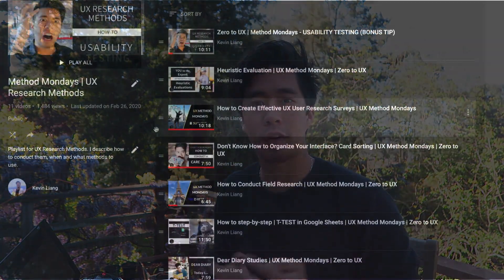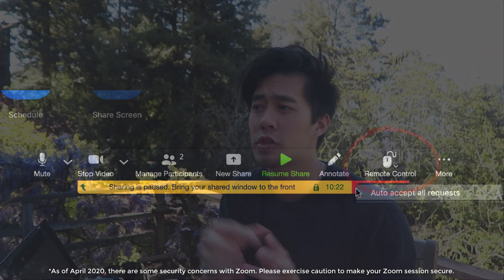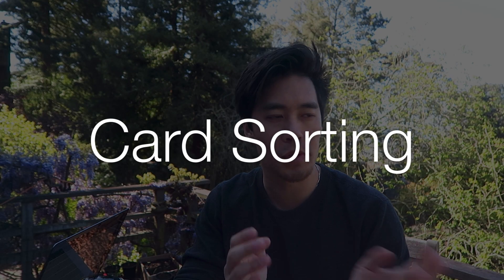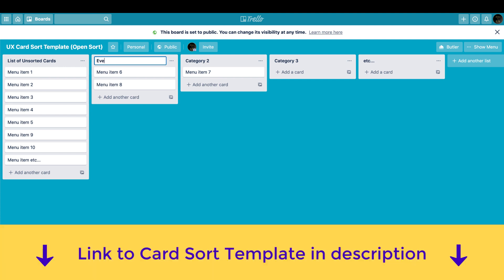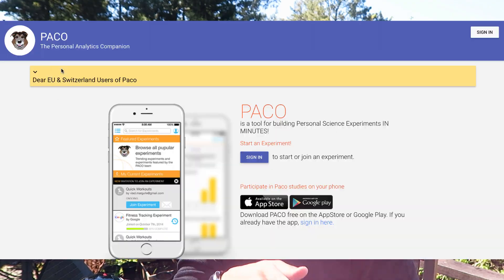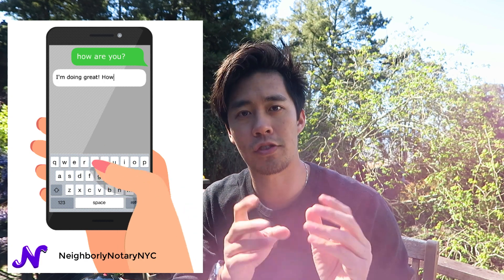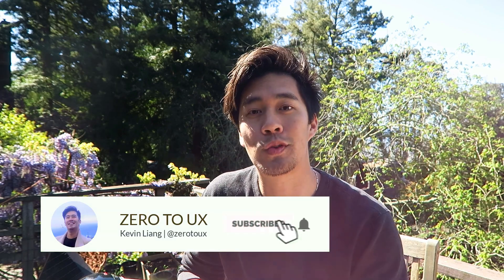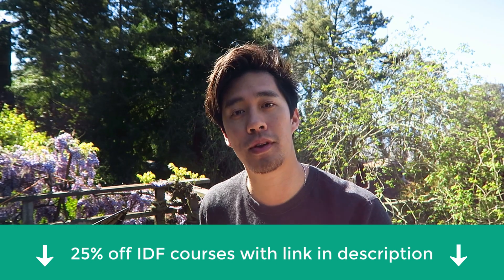FREE Tools for Remote UX User Research Testing 2023 | Zero to UX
Today I share a list of FREE User Research Testing Tools!
Are you working from home due to coronavirus? Need some tools to continue conducting remote user research? Well here is my list curated by different UX research methods!

Mad love, PEACE!!

Take classes on UX Design, UX research, and more!

I ALSO PROVIDE RESUME REVIEWS AND MOCK INTERVIEWS! Ask me about it!